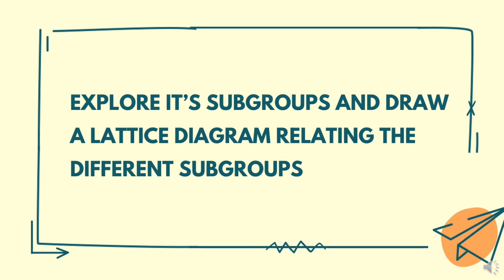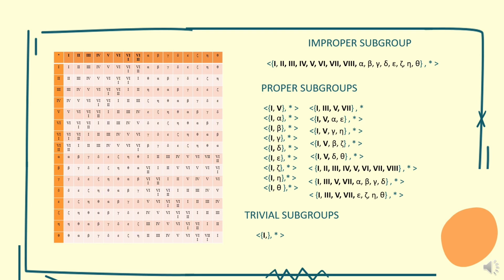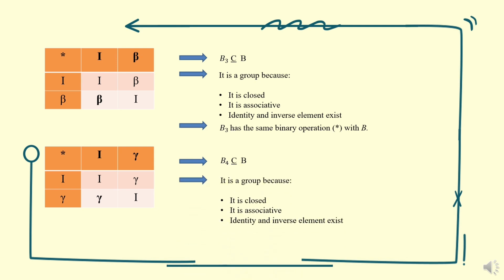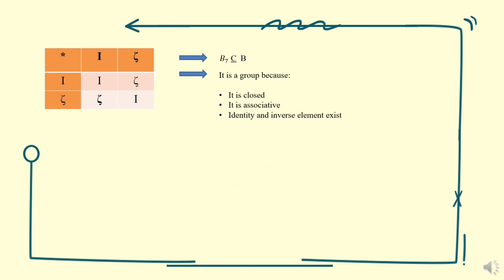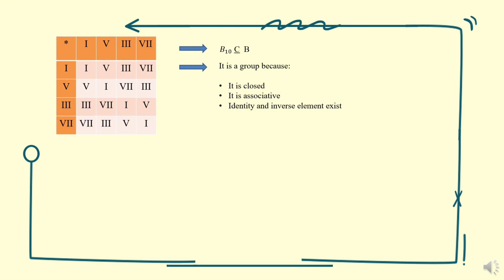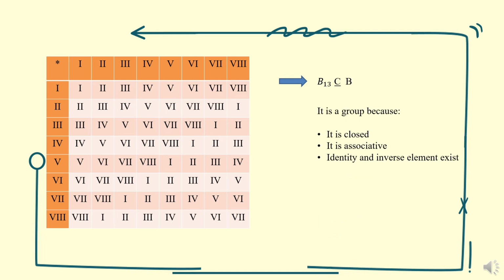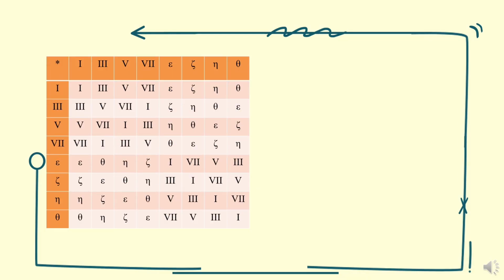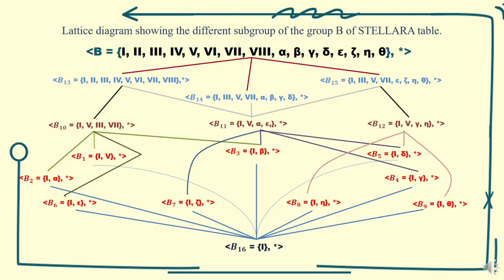3A_39ZABALA, John Michael Bon_Final Project 2